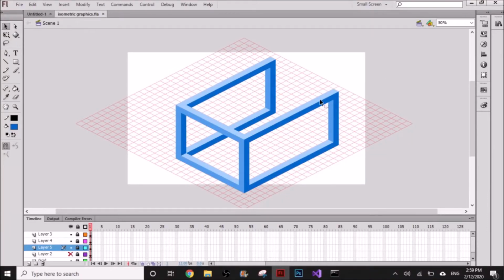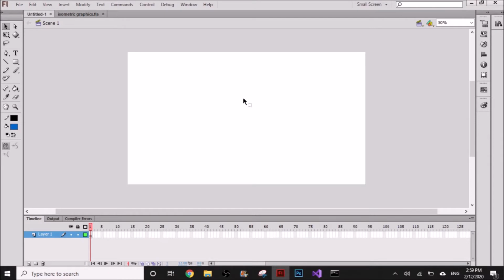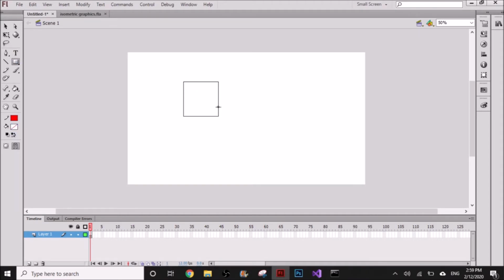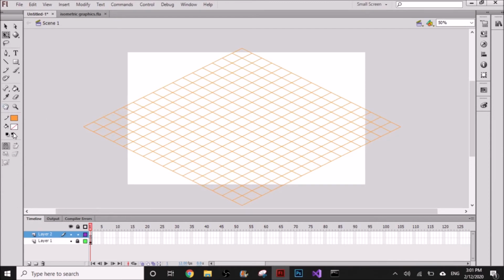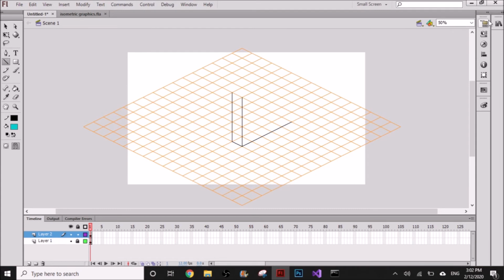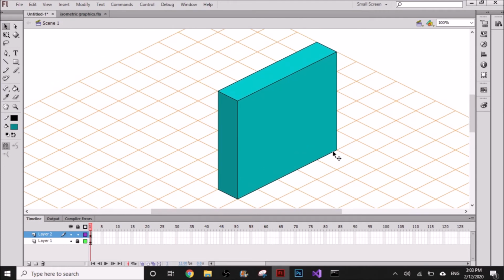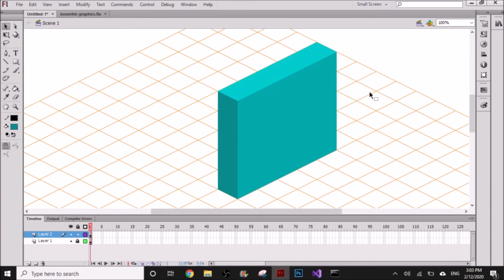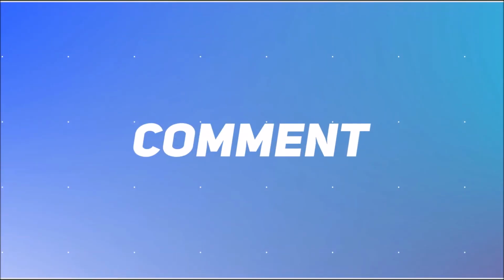How to do clean isometric drawings in Flash with perspective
In this Adobe Flash tutorial you will learn how to do clean isometric drawings with perspective that you can use for websites, for animations, drawings or whatever